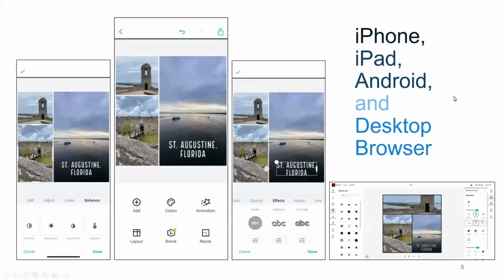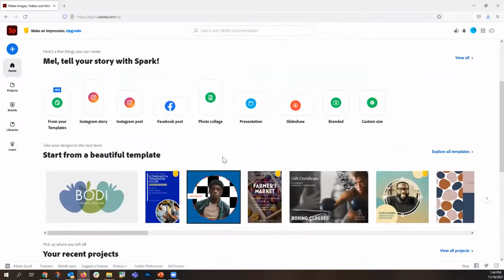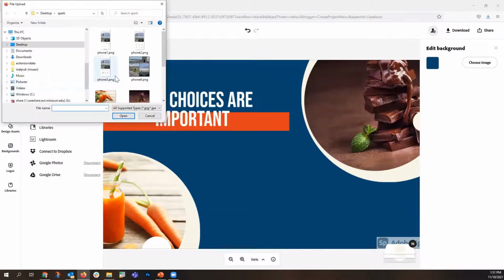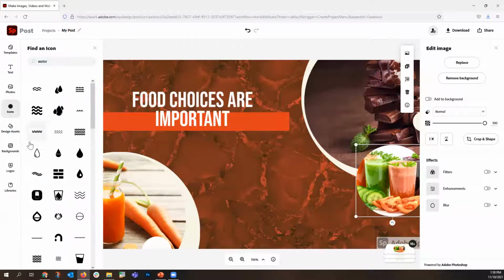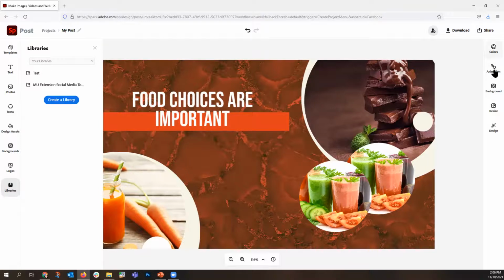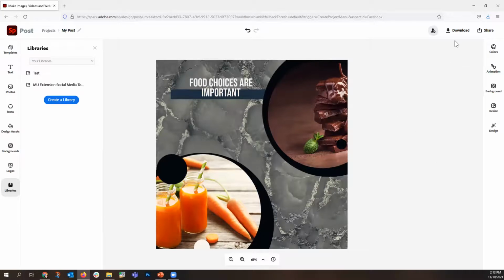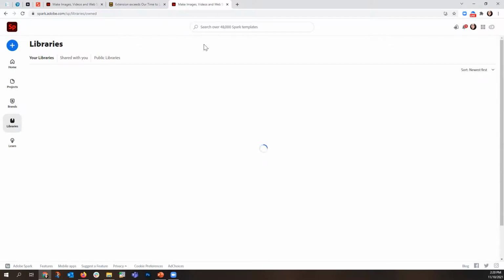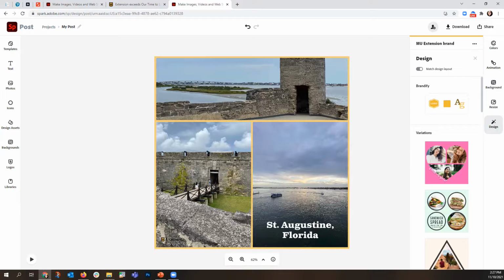Adobe Spark Free and Easy Graphic Design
Fall 2021 Staff Development Week.
A lot has changed in Adobe's free graphic design option this year. Mel. Wolverson will demo the basics of Spark and show some of the new exciting options. Try it with us by logging into spark.adobe.com before the session in another window - free account works great!